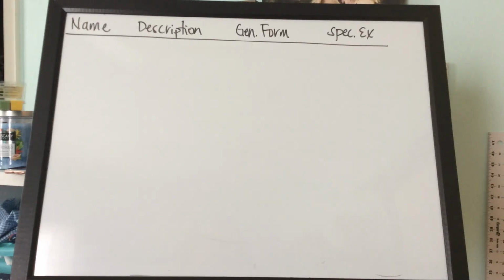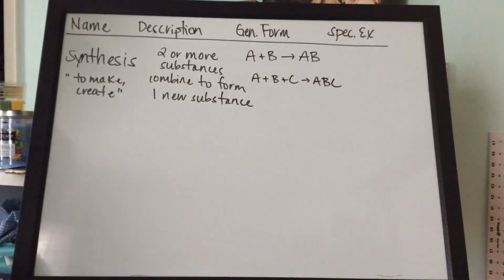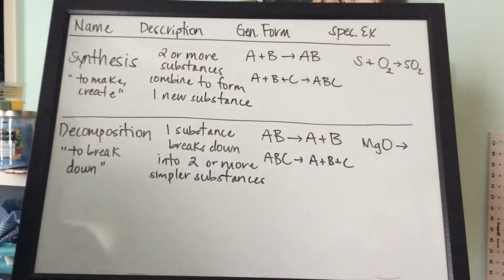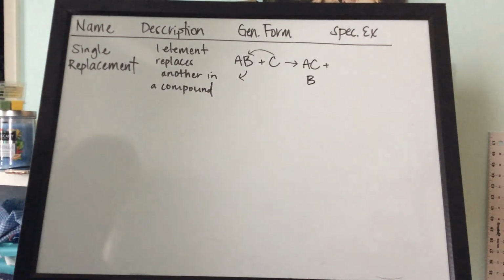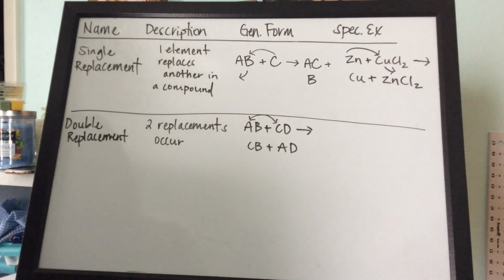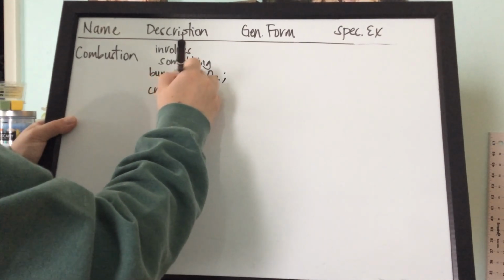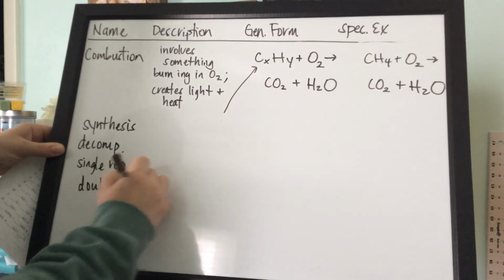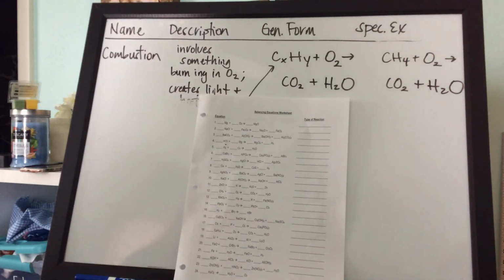Chem 1: Five Types of Reactions